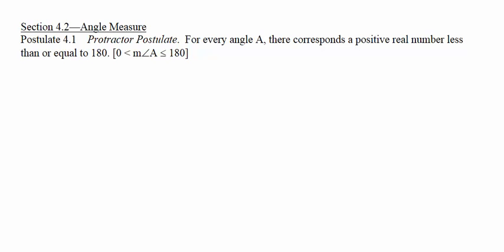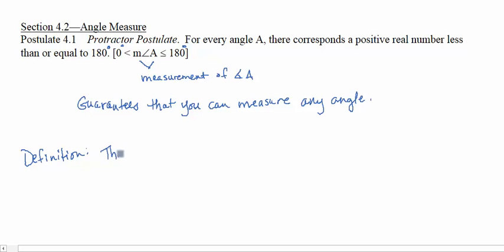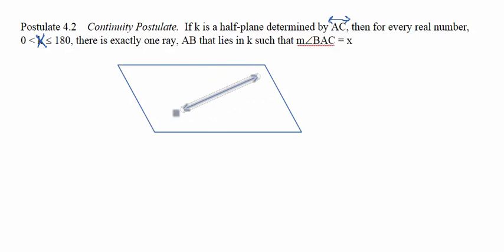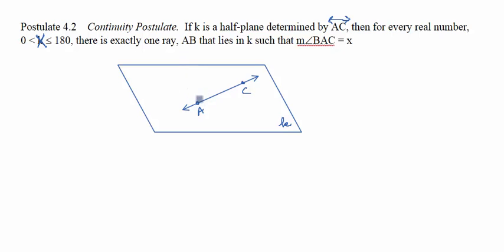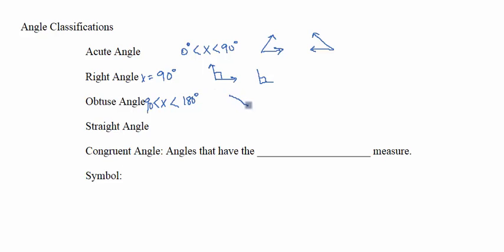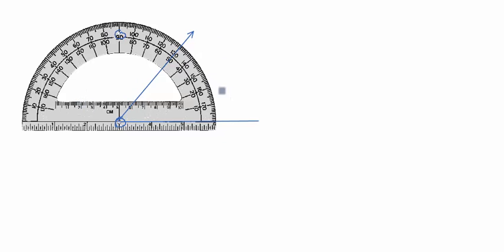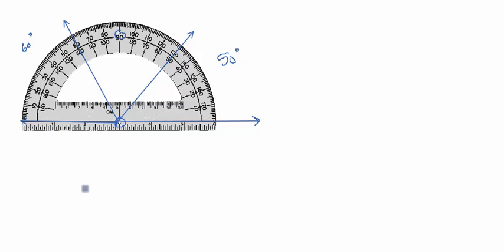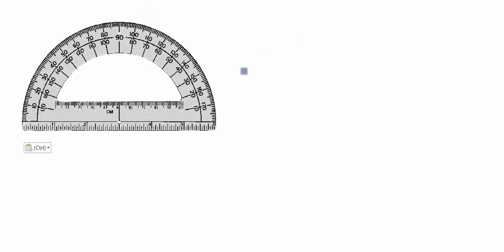Geometry Chapter 4.2